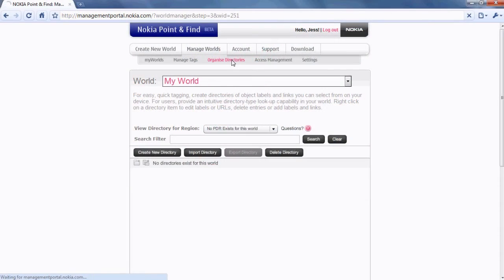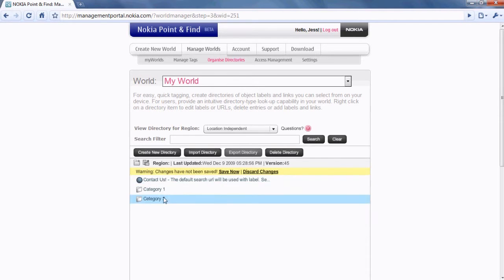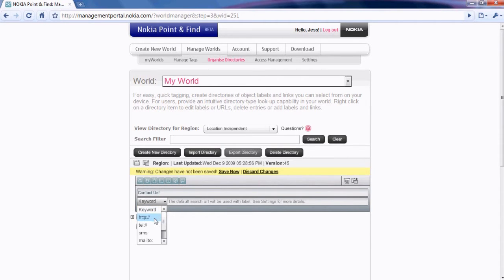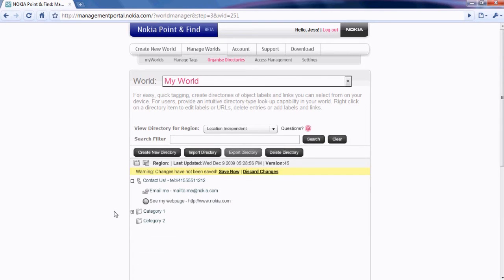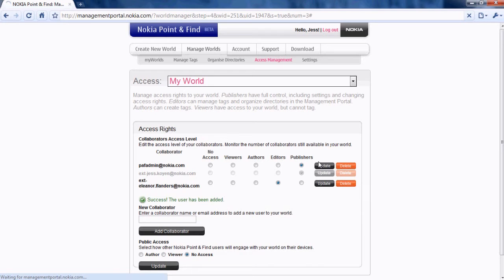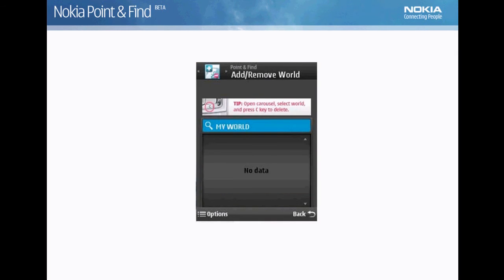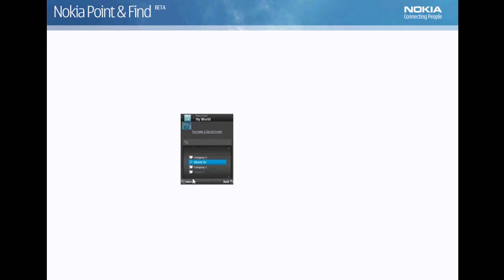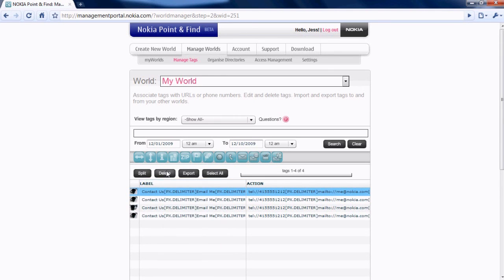Nokia Point & Find Management Portal How-To PART TWO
PART TWO:  A quick front-to-back guide on how to create a Nokia Point & Find world using the Nokia Management Portal and mobile application.